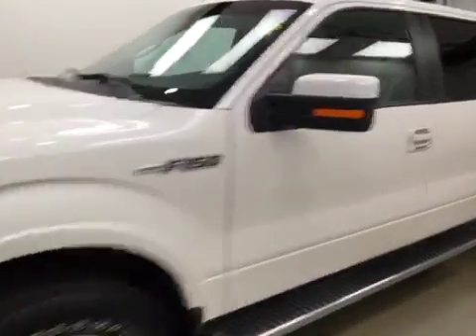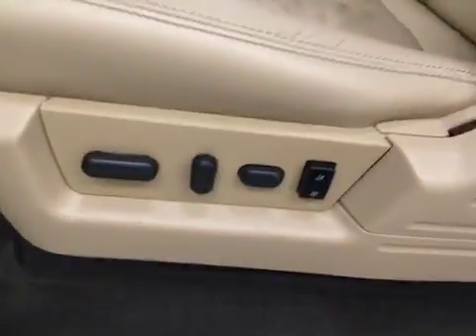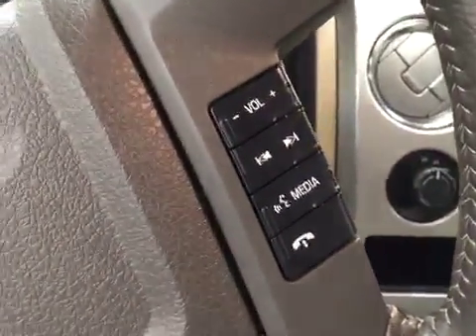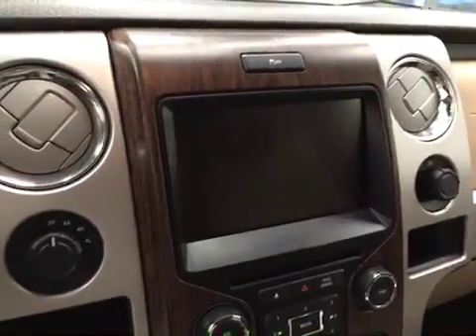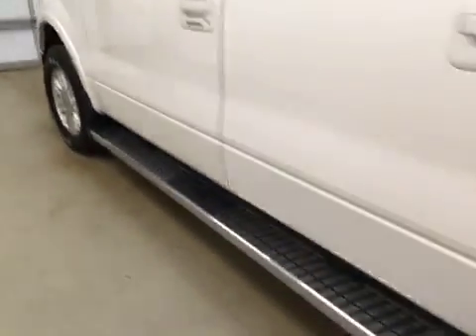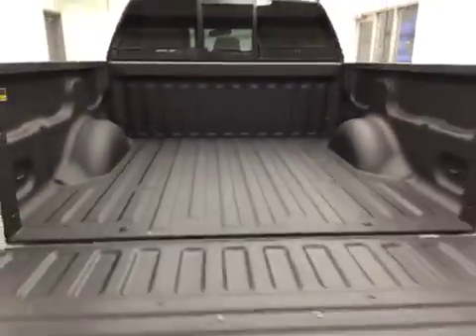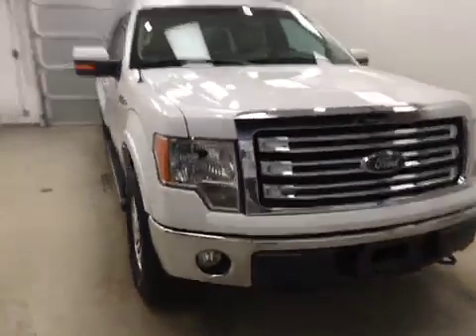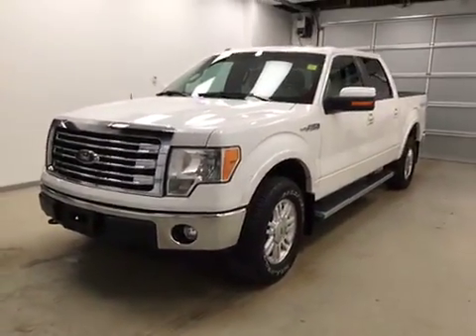Used 2013 Ford F-150 4WD SuperCrew 145" Lariat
This is a 2013 Ford F-150 4WD SuperCrew 145&quot; Lariat with 6-Speed A/T transmission White[YZ,Oxford White] color and Pale Adobe w/Chaparral Seats interior color.  This video is recorded and uploaded by cDemo Mobile Inspector